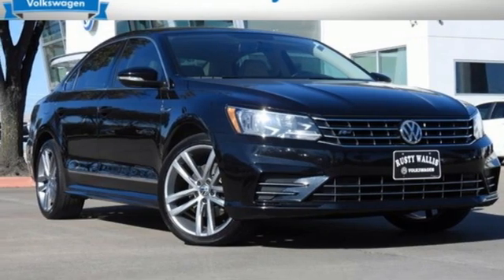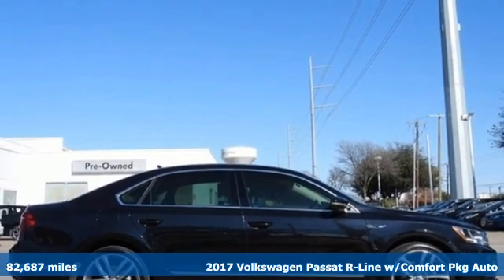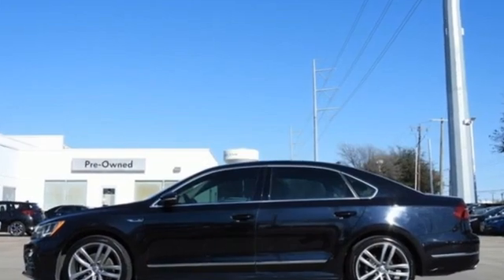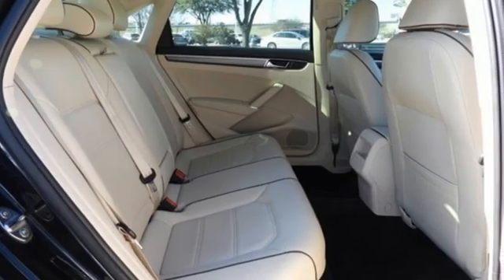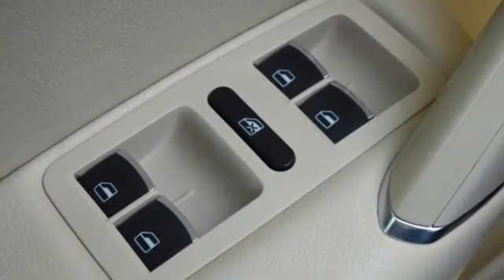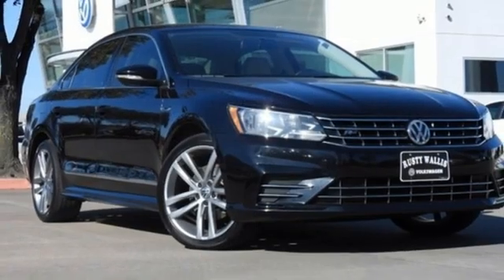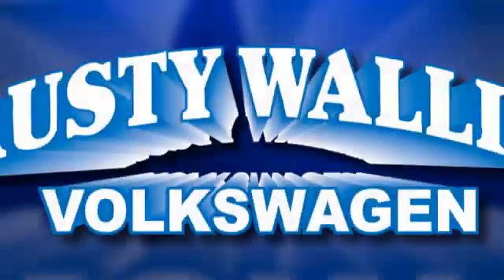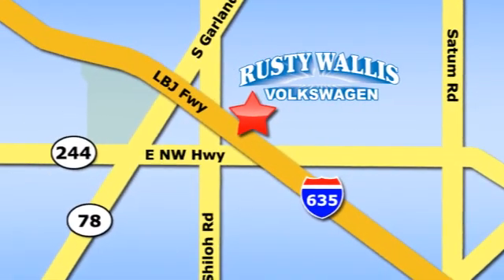Used 2017 Volkswagen Passat Dallas TX Garland, TX V210472A - SOLD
Year: 2017
Make: Volkswagen
Model: Passat
Trim: 1.8T R-Line
Engine: 1.8L TSI
Transmission: 6-Speed Automatic with Tiptronic
Color: Black
Interior: Moonrock Gray
Mileage: 82687
Stock #: V210472A
VIN: 1VWDT7A32HC055079
Deep Black 2017 Volkswagen Passat 1.8T R-Line FWD 6-Speed Automatic with Tiptronic 1.8L TSI BLUETOOTH, BACK UP CAMERA, LEATHER, HEATED SEATS, ALLOY WHEELS, LED HEADLIGHTS, Moonrock Gray w/Quartz Piping w/V-Tex Leatherette Seating Surfaces, 6 Speakers, AM/FM radio: SiriusXM, Blind spot sensor: Blind Spot Monitor warning, CD player, Front Bucket Seats, Front Center Armrest, Heated Front Bucket Seats, Heated front seats, Power driver seat, Power steering, Power windows, Radio data system, Radio: Composition Media AM/FM/HD w/CD Player, Remote keyless entry, Split folding rear seat, Steering wheel mounted audio controls, V-Tex Leatherette Seating Surfaces.brbrRecent Arrival! 23/34 City/Highway MPGbrbrAwards:br * 2017 IIHS Top Safety Pick * 2017 KBB.com 10 Best Used Cars Under $20,000 * 2017 KBB.com 10 Most Comfortable Cars Under $30,000brbrbrReviews:br * Big, easily loaded trunk; roomy backseat even for a midsize sedan; refined highway ride; quiet cabin; quick acceleration from four-cylinder turbo engine. Source: Edmunds

Address:
12635 Lyndon B Johnson Freeway